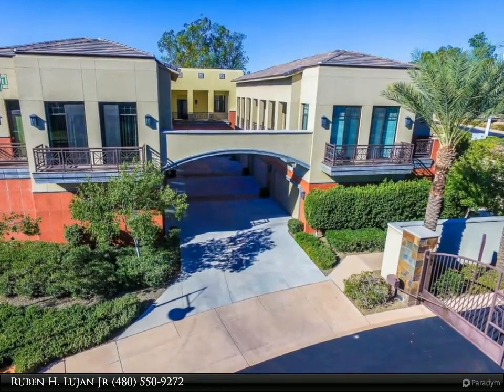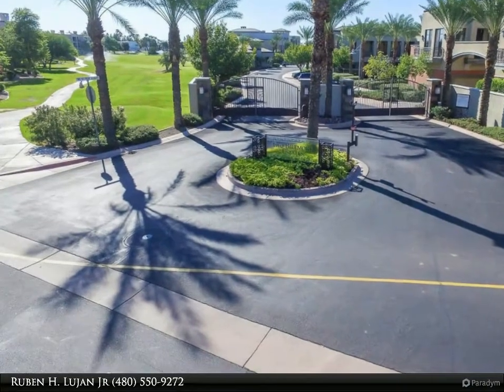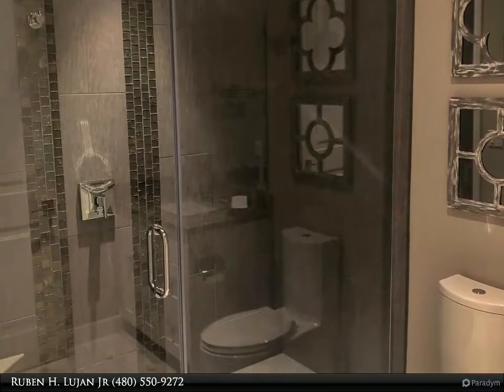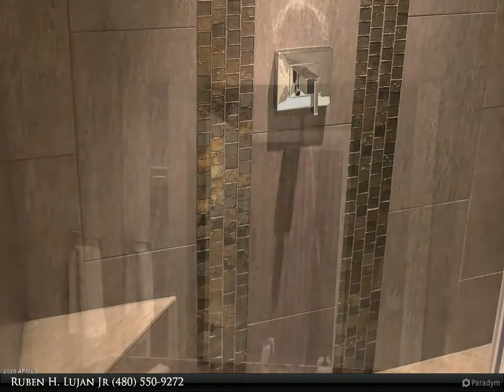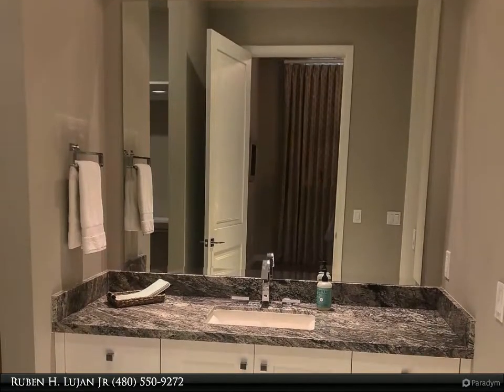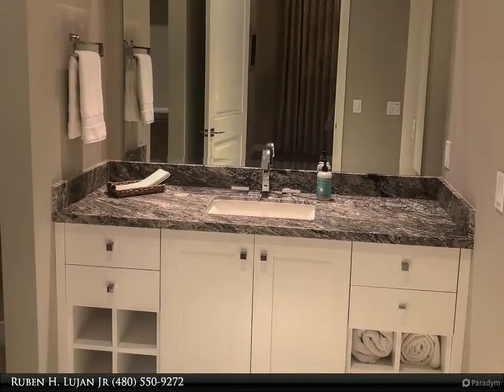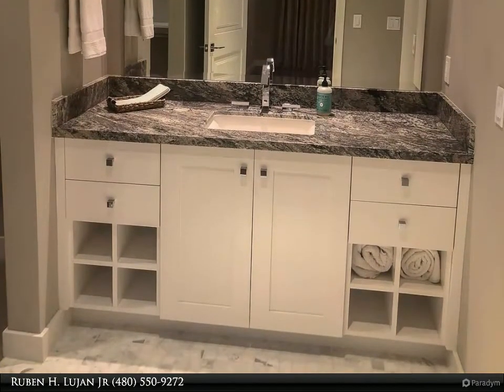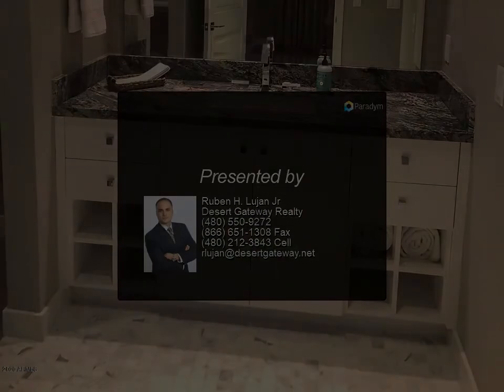2 Biltmore Estate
Incredibly Upgraded World Renowned Arizona Biltmore Luxury Vila, nested in the middle of the most exquisite golf course, mountain and city light views within the heart of the Biltmore. Steel framed stacked condominium complex features this open floor plan, modern kitchen with gas Thermador range, Thermador Stainless Steel appliances, an amazing large master bath w/walk in closet, automatic Toto Toilet, double sinks with large mirrors, walk-in decor tiled shower, luxury tub, and much more. Incredible Family/Great Room with upgraded built in wall unit with amazing electronic windows open onto your new patio overlooking multiple fairways & magnificent views. Best located fully equipped guest casita. Gas BBQ hook-up on patio. Private & Spacious 2 car garage.

This place is just gorgeous. Its upgraded lighting package specifically designed for this property just pops. Clubhouse amenities such as fitness center with the latest equipment, heated pool & spa, BBQ and outdoor living area. This truly is luxury living at its finest in this breathtaking gated community just walking distance from the Arizona Biltmore Hotel (Waldorf Astoria Property). Minutes from Phoenix International Sky Harbor Airport & all major freeways. This property is a must see. Tenant to verify all! Property also listed for sale.

4 full bath, 1 half bath

Ruben H. Lujan Jr
Desert Gateway Realty